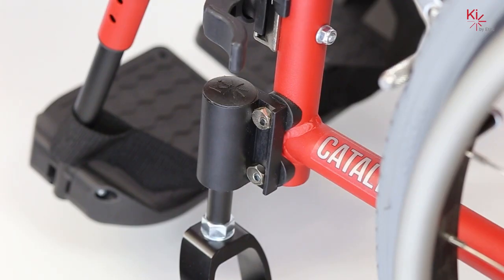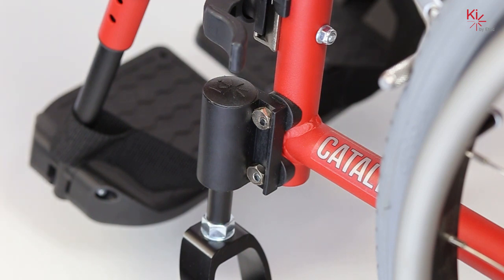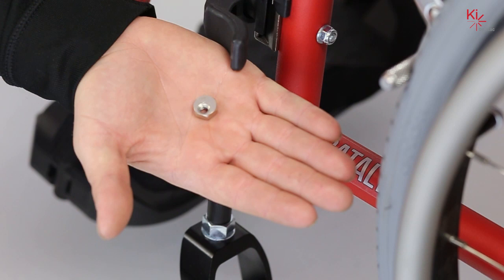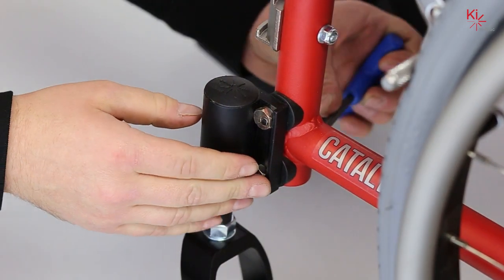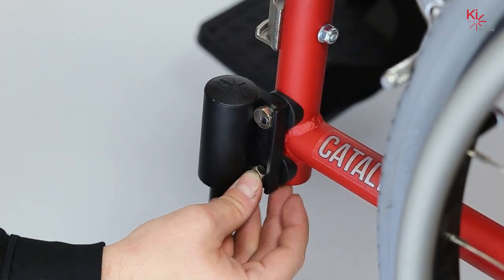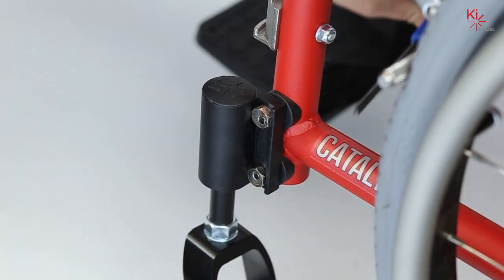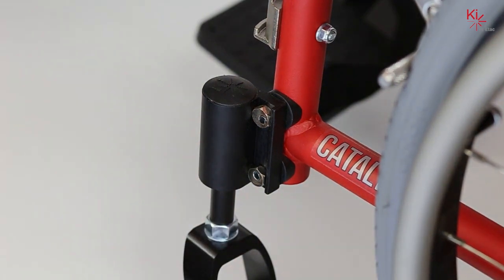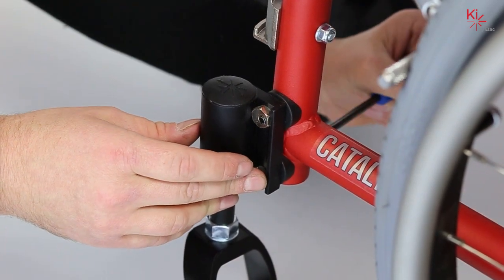Ki Catalyst How to resquare the Standard Caster Housing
Learn how to resquare the Standard Caster Housing on the Catalyst from Ki in this short video.